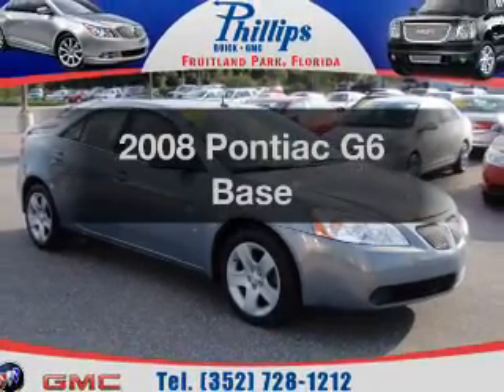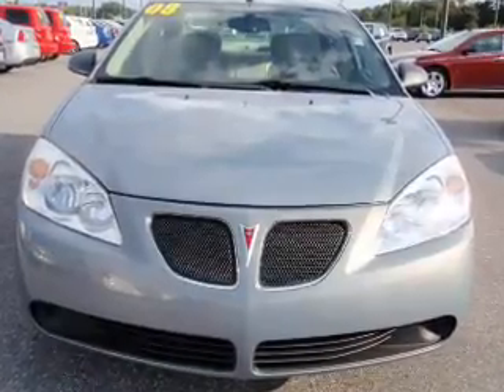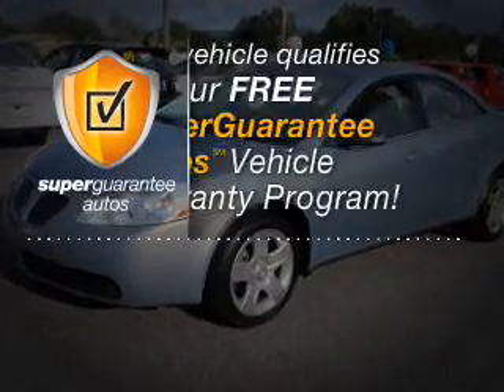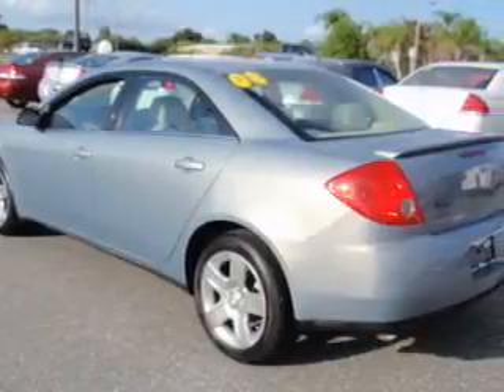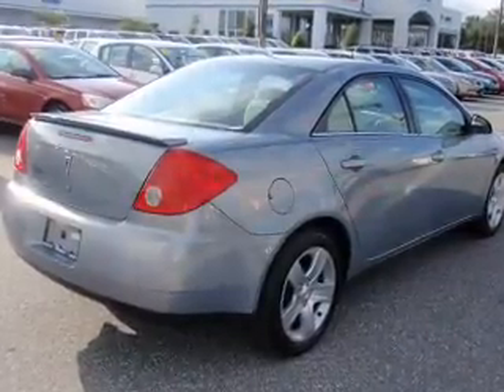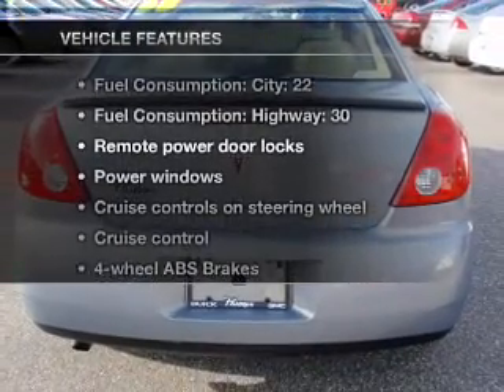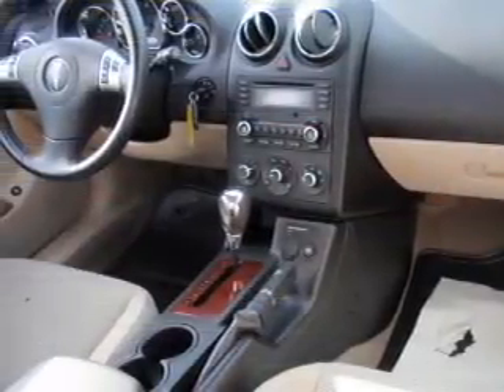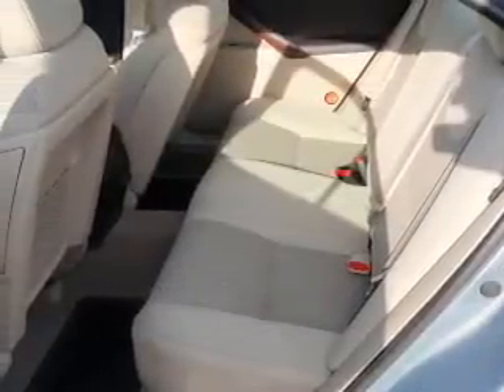2008 Pontiac G6 - Fruitland Park FL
Year: 2008
Make: Pontiac
Model: G6
Trim: Base
Engine: 2.4 liter inline 4 cylinder 16 valve
Transmission: 4-Speed Automatic
Color: Blue
Mileage: 31728
Address:
2160 US Hwy 441